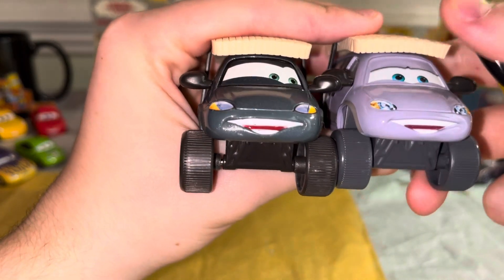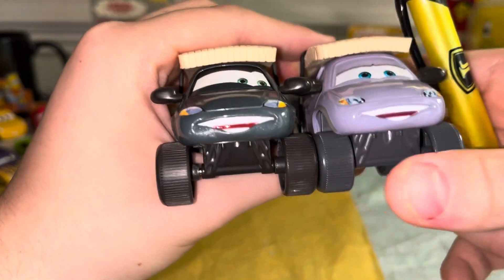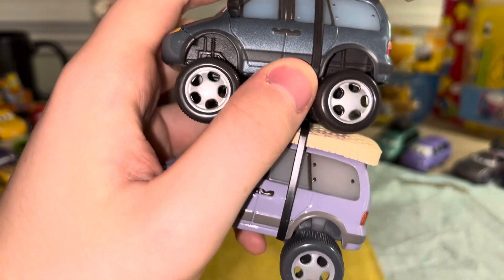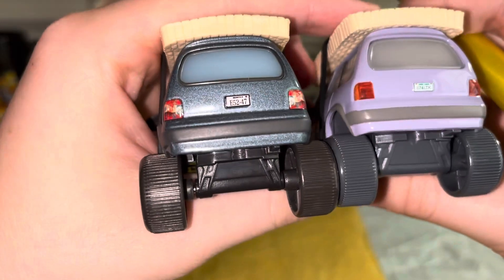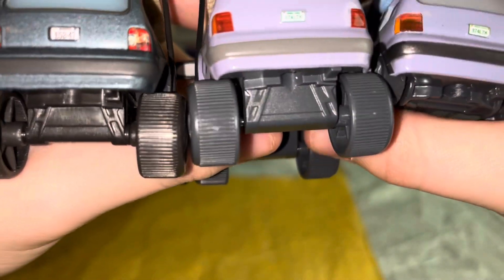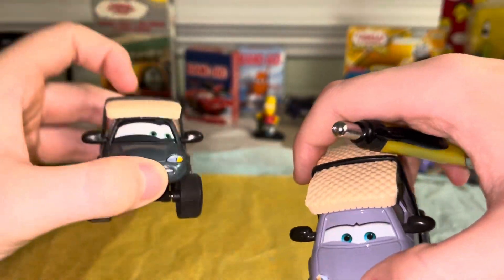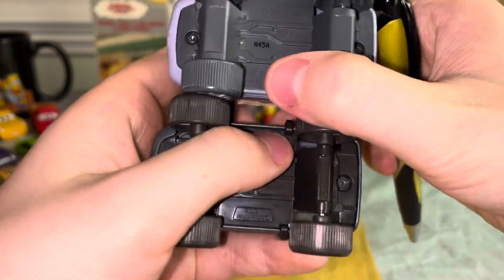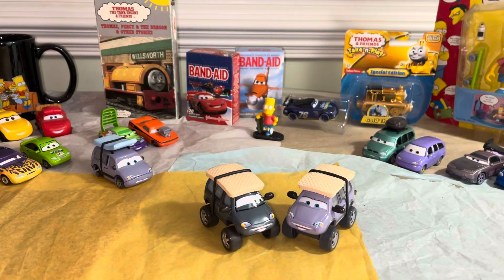Thailand & China Comparison Ep79 LeRoy Traffik W/ Snowtires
Well here’s a video I’ve been craving for a while now, where I compare Leroy Traffik with Snowtires both China and Thailand to see who did it better, in this case my second time ever doing a deluxe in this series with the first being the cars 3 Mack. Both Leroy’s were released 10 years from each other so let’s see who will win the movie accurate.

Notice: This video is for ages 13 and over in cordinance with YouTube’s guidelines.